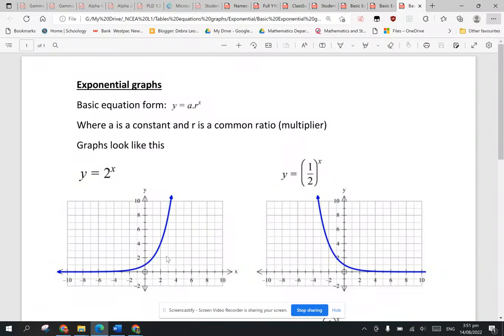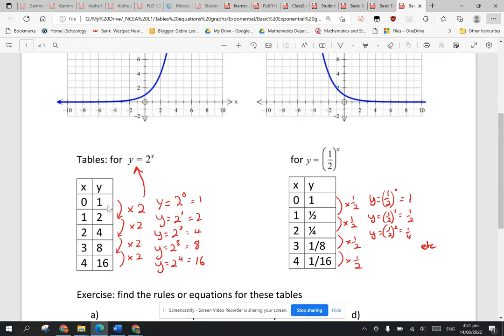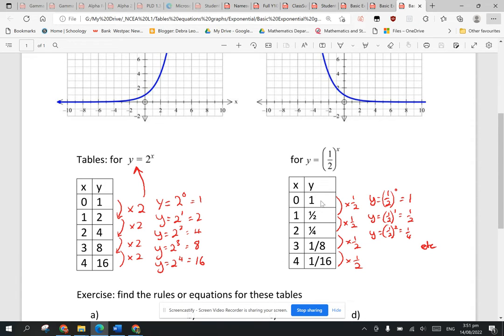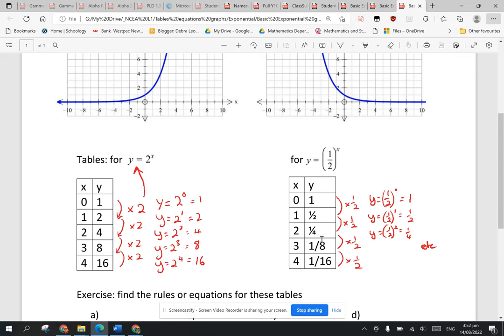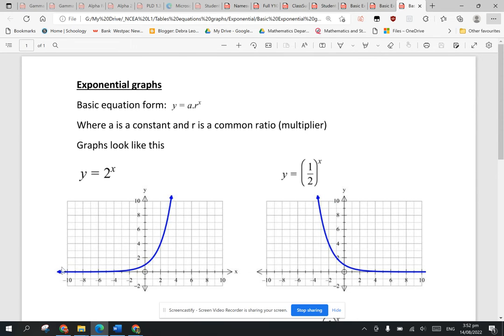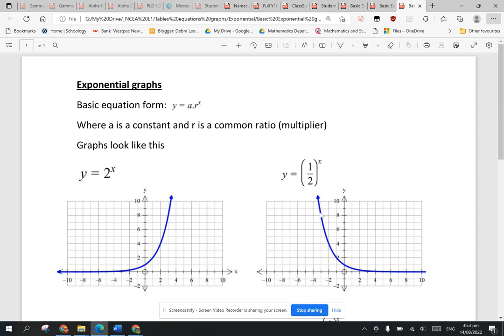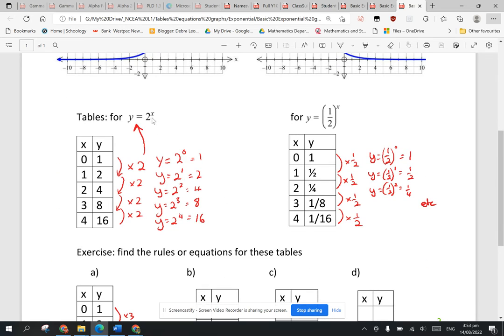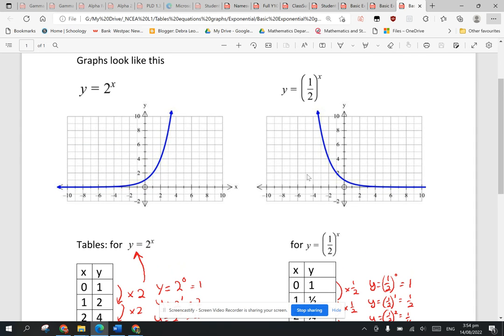HGHS Y11 Exponential Patterns and Graphs